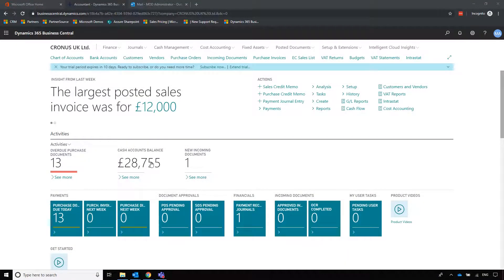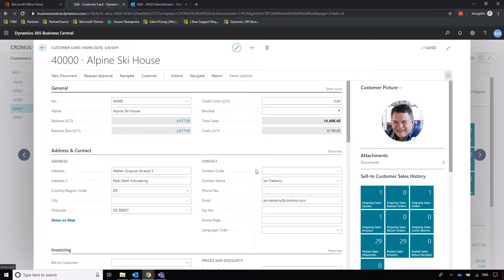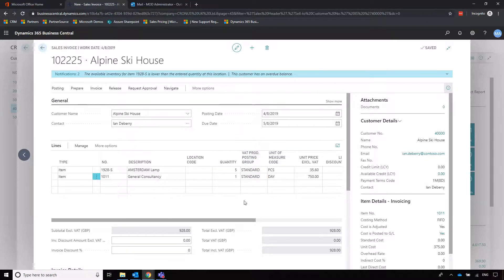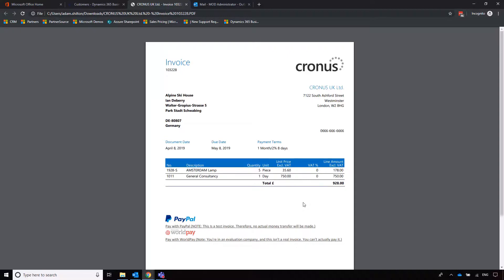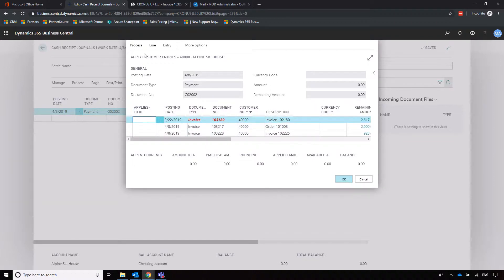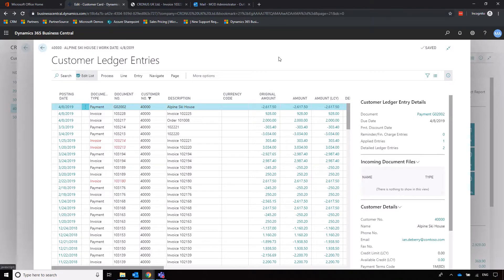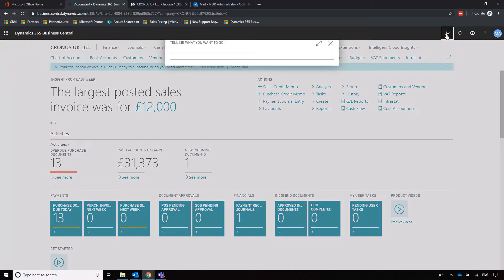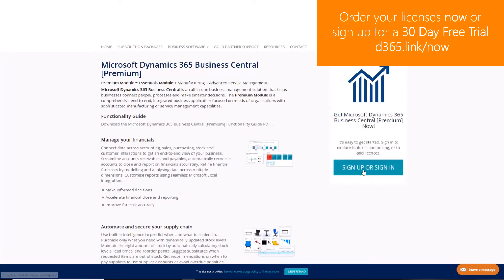Business Central - Accounts Receivable - Quickstart for Finance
Accounts receivable is one of our most important tasks as a finance team, so in this video we take a look at how Business Central will help you cover off this process as quickly as possible.